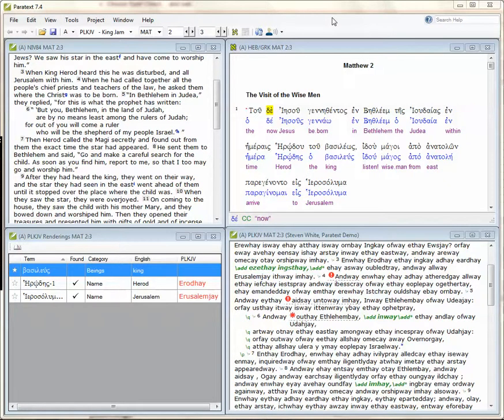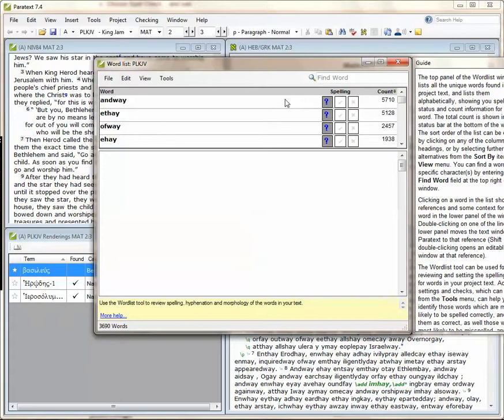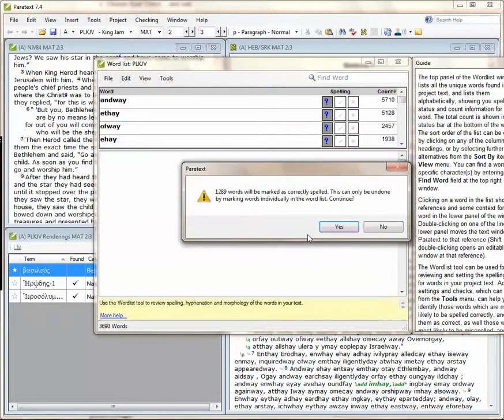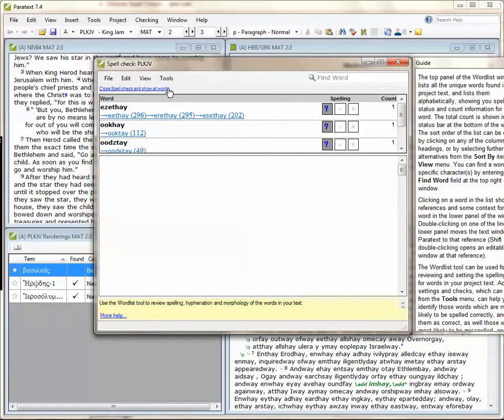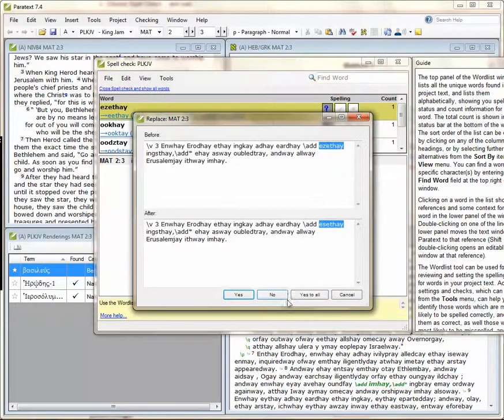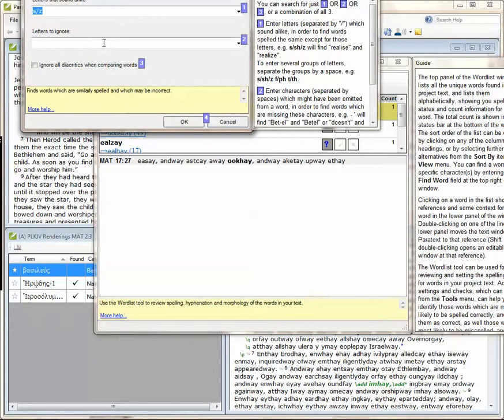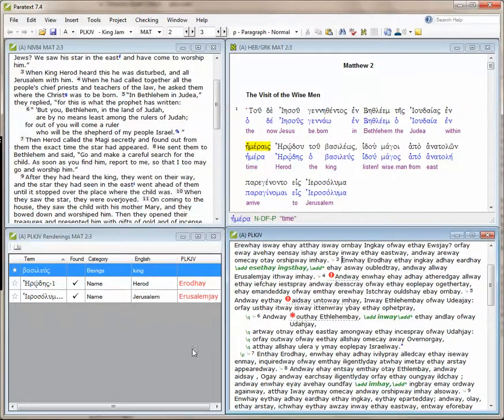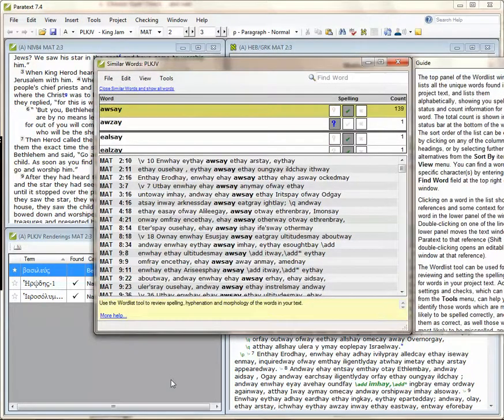Paratext for Consultants lesson 10.1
Spellcheck, approve spelling of common words